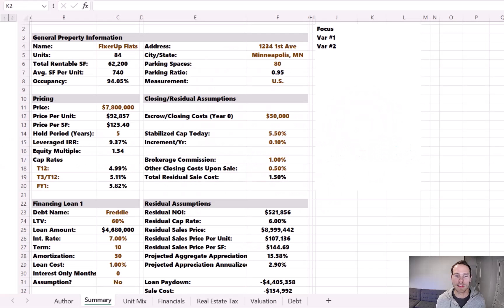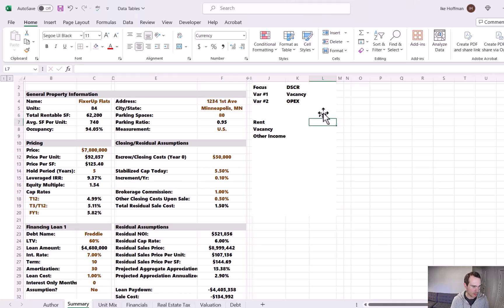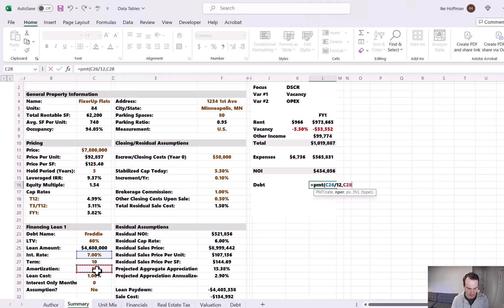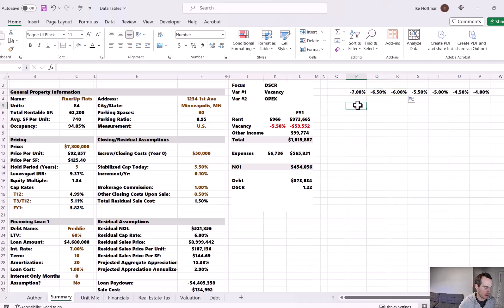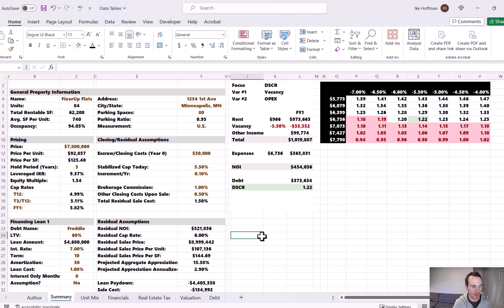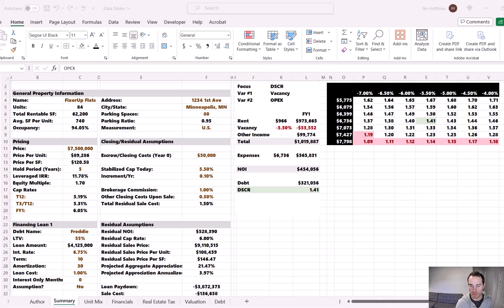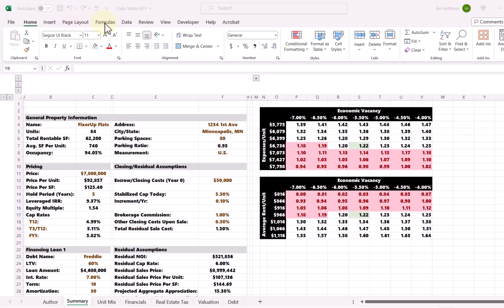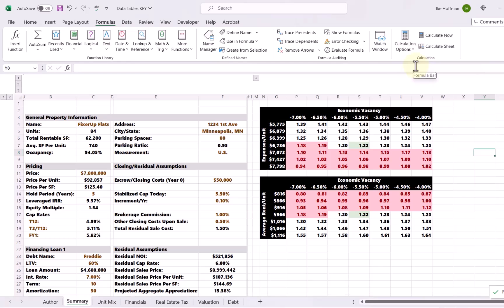Building Sensitivity Analysis into Your Real Estate Proforma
0:00 Intro
1:37 Defining our Sensitivity Variables
3:53 The Initial Set-Up
7:28 Building Data Table #1
12:59 Building Data Table #2
16:38 Confirming the Dynamic Qualities of the Data Tables
18:27 Conclusion

Learn how to build dynamic data tables in a multifamily proforma Excel workbook to stress test proforma underwriting assumptions thoroughly.